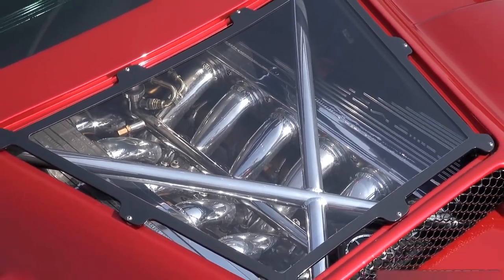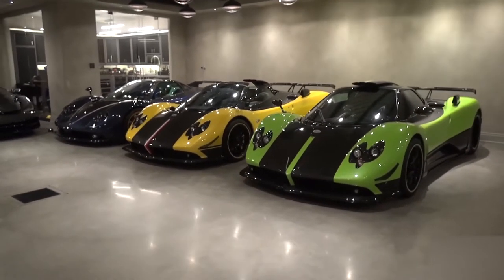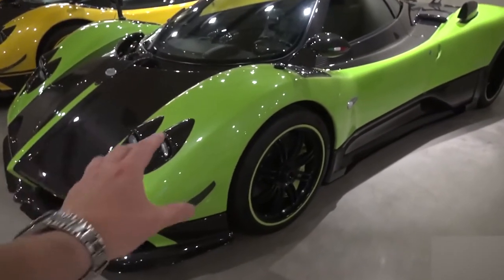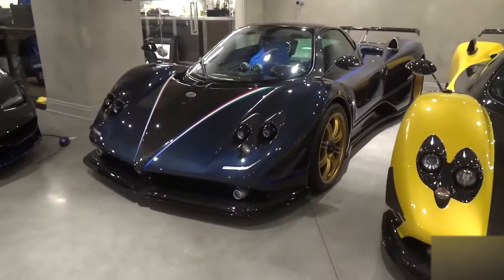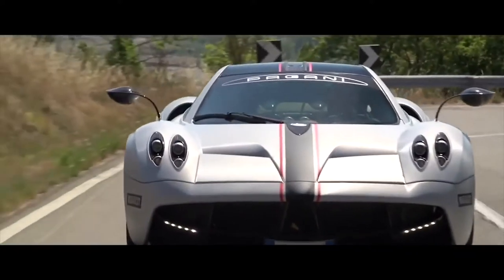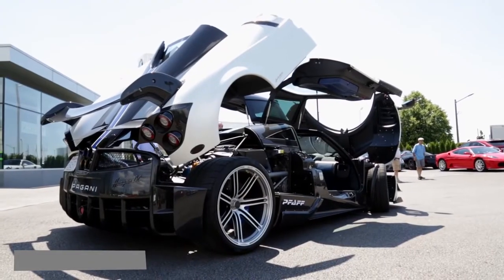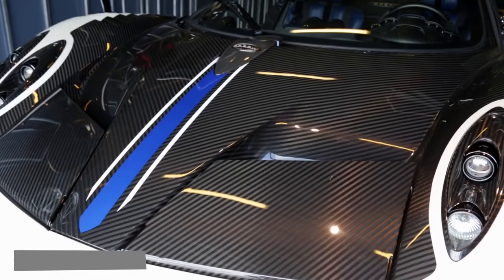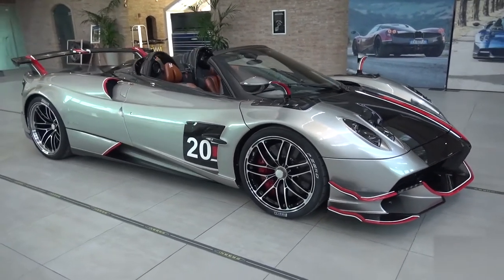Hypercars Of The Italian Brand Pagani 2020 | Zonda, Cinque,Tricolore, Huayra, BC, Roadster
Super Car History of the Italian brand Pagani.
Pagani Automobili S. p. A.is an Italian manufacturer of exclusive supercars that uses carbon fiber components in the development of its models. The company was founded in 1992 by an enterprising Italian Horatio Pagani and is located in San Cesario Sul Panaro, (13 km South of Modena). Horacio Pagani, who worked for a while in the composite materials Department of Lamborghini, founded Pagani Composite Research in 1988. The new company collaborated with Lamborghini on several projects, including the facelift of the Lamborghini Countach, the development of the Lamborghini P140 concept, and the development of the Diablo model. In the late 1980s, Pagani began working on a car of his own design, calling it the "C8 Project". In 1991, to meet the high demand for his design and design work, Pagani founded the company Modena Design. In 1992, he began working on the Fangio F1 prototype, and in 1993 the car successfully passed tests in the wind tunnel of the company Dallara.

In 1994, Mercedes-Benz agreed to supply the Italian company with V12 engines. The resulting car was named Zonda C12, the car was first presented to the public at the Geneva motor show in 1999. As an independent company, Pagani has been working with the AMG division of Daimler AG for many years. Pagani was advised to contact Mercedes by Juan-Manuel Fangio, an Argentine racing driver and friend. The Zonda model used several modifications of the Mercedes-Benz M120 V12 engine. The first version had a working volume of 6000 cubic cm, in modern Zonda it has grown to 7.3 liters. The Pagani Zonda supercar had a V12 engine located in the base, developed by the Mercedes-Benz AMG division. The design of the car is inspired by jet planes, the famous" silver arrows "of Sauber-Mercedes and features "branded" stylistic elements in the form of 4 exhaust pipes, inscribed in a circle.

In 2008, Pagani announced the start of production of the Zonda Cinque model. This car uses a 678-horsepower Mercedes-Benz V12 engine, active aerodynamic elements and a new material called "carbotanium" (carbon fiber reinforced with titanium fibers). To replace the Zonda, Pagani built a new car. The new model is called Pagani Huayra ("Huayra" — the God of wind in the language of one of the South American tribes and a tribute to the Argentine racing car Huayra Pronello Ford). It debuted at the 2011 Geneva motor show. Today Pagani can be proud of the work done. The Zonda is unquestionably one of the world's most successful and competitive cars, precisely in its latest version, equipped with a 12-cylinder 7.3-liter V-engine provided by Mercedes/AMG.

Simple mortal